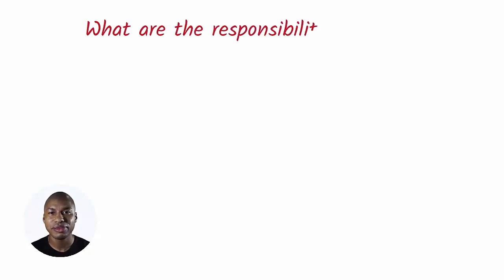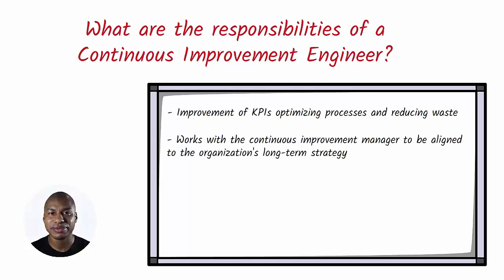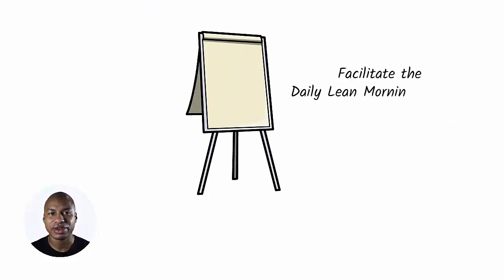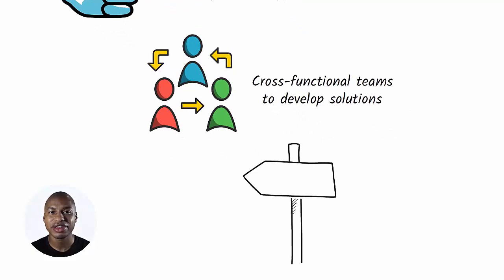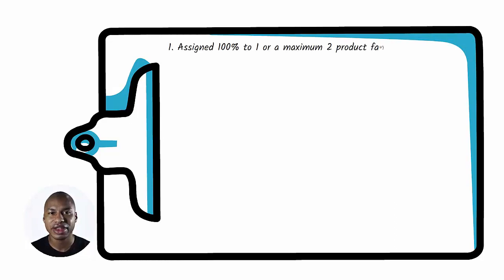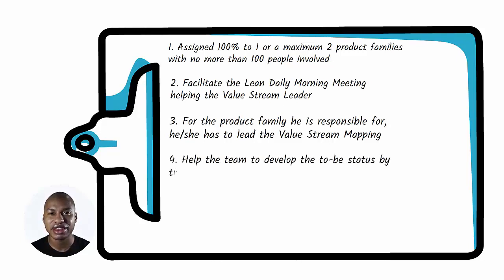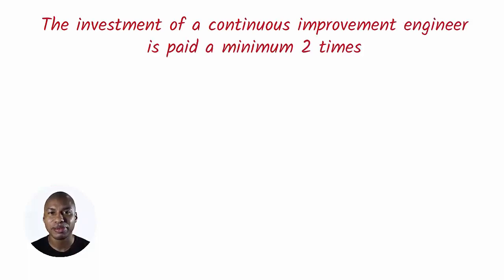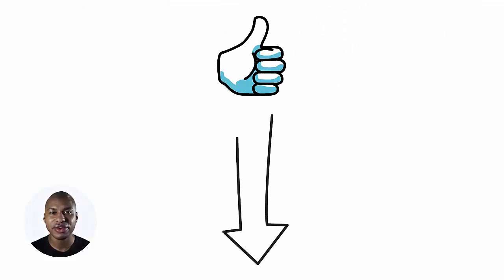Continuous Improvement Engineer - The Role and the Responsibilites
What are the responsibilities of the continuous improvement engineer are described. Both companies' requirements and my idea are explained.

✏️ Here the transcript of the video

▶ What are the responsibilities of a Continuous Improvement Engineer?

In this video, I will summarize what companies are looking for today and my opinion on the role and the responsibilities of a Continuous Improvement Engineer.

▶ Let's start with what companies are looking for today.

The Continuous Improvement Engineer is responsible for supporting the improvement of key performance indicators optimizing and reducing waste in manufacturing processes.

The Continuous Improvement Engineer works with the continuous improvement manager to be aligned to the organization's long-term strategy.

The Continuous Improvement Engineer utilizes analytical skills and Lean Six Sigma methodologies, techniques, and tools to identify improvement opportunities.

The Continuous Improvement Engineer solves problems and deploy a Lean culture as well as teaches, coaches, and mentors others to utilize the same methodologies to improve their processes and solve problems.

▶ The main responsibilities are:

- Facilitate the Daily Lean Morning Meeting to analyze problems with the team and solve them by utilizing problem-solving methods.

- Support the team in the root cause analysis and develop appropriate solutions.

- Lead the Value Stream Mapping to find opportunities for new projects, bottleneck analysis, and waste reduction.

- Document the results and communicate them to team members and stakeholders.

- Collaborate and communicate with appropriate cross-functional teams to develop solutions.

- Act as a Lean Change Agent and be able to motivate people to embrace change.

- Weekly develop and track KPIs (key performance indicators).

- Conduct time studies to develop efficient process flow, increase productivity and balance the manufacturing processes.

- Promote the use of the right tool (For example Cell design, 5S, TPM, SMED) to reduce waste & increase productivity.

▶ Let me now describe in detail what I think a Continuous Improvement Engineer has to do.

1. With the Continuous Improvement Manager has to be assigned 100% to 1 or a maximum 2 product family with no more than 100 people involved.

2. Once assigned he has to set-up and facilitate the Lean Daily Morning Meeting helping the Value Stream Leader and the team to be daily present and create visual management of the KPI.

3. For the product family he is responsible for, he has to lead the Value Stream Mapping.

4. Once the Value Stream Mapping is created he has to help the team to develop the to-be status by the action plan and monitoring the trend of KPIs.

5. The use of the right tools and the keep the focus on the constraints is one of the main tasks.

6. Monitor the results, involve other departments, and celebrate the success.

My suggestion is to keep the role simple and straightforward. No more than this.

To my experience, the investment of a continuous improvement engineer is paid a minimum 2 times.

For example, if the company spends 100000 $ on a Continuous Improvement Engineer, easily the company can get savings for 200000 $ just by selecting the right candidates, training them, and let them work focused on 1 or 2 value streams.

Do not believe that the supervisors or the line managers can do this work alone.

Numerous companies have discovered that executing and supporting Lean requires full-time continuous improvement engineers.

Hi,